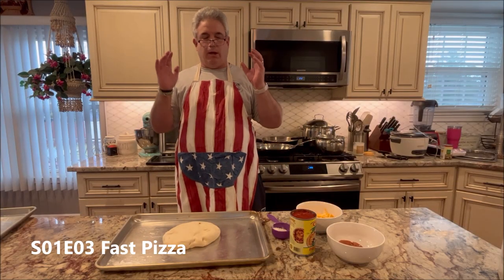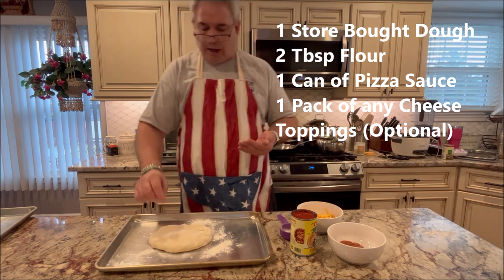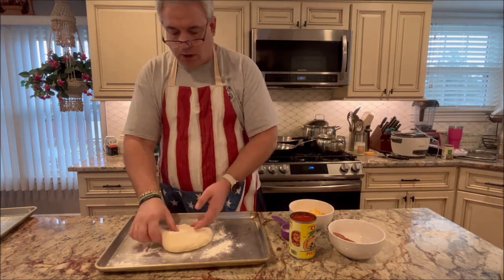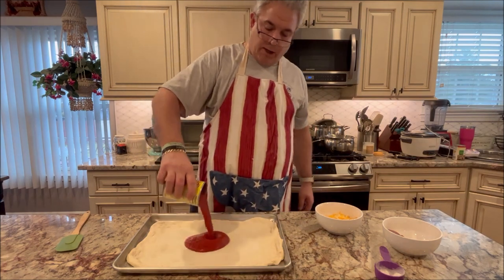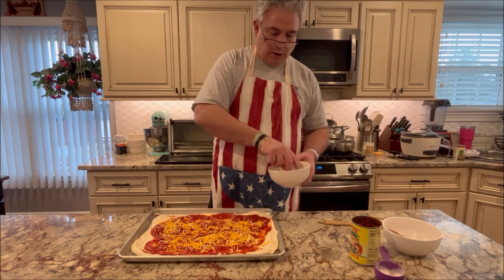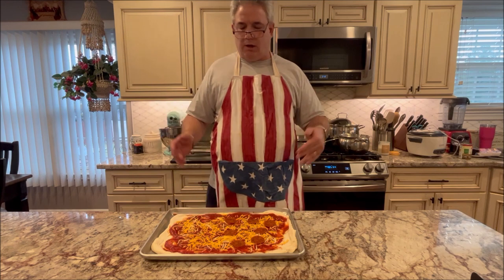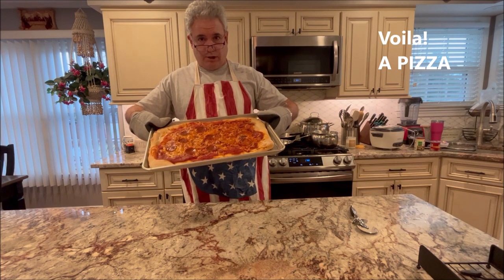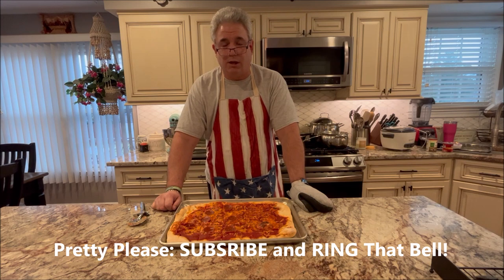S01E03 Mr. Clutch Makes the Best Fast Pizza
Mr. Clutch makes a fast pizza using pre-made ingredients.
Need: Pizza Dough, Sauce, Cheese, a little flour, and optional toppings